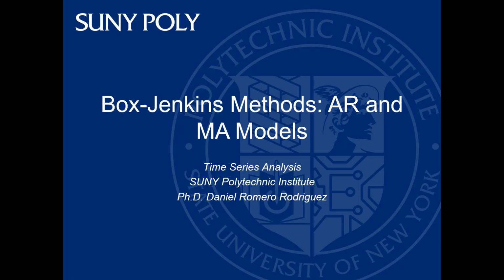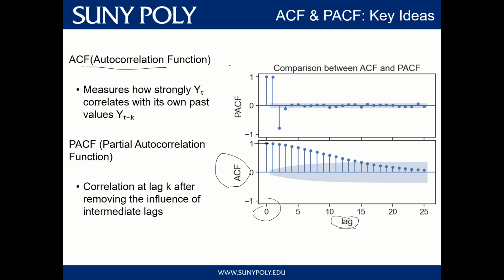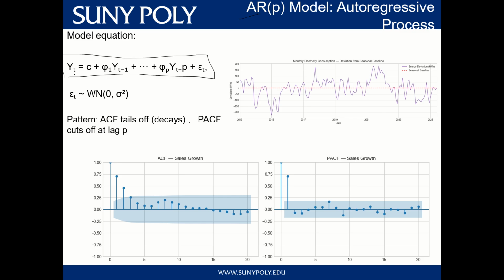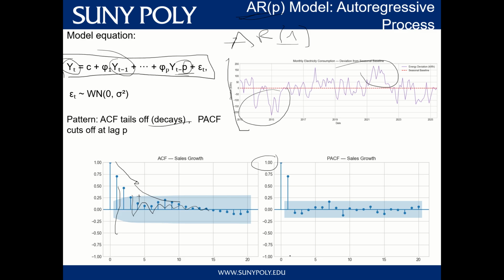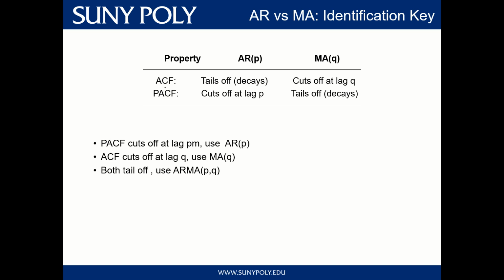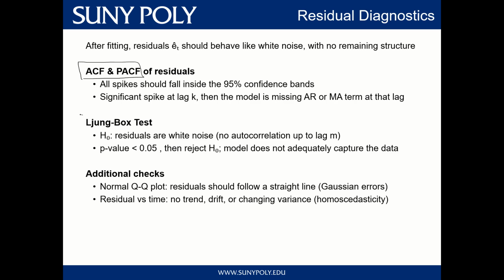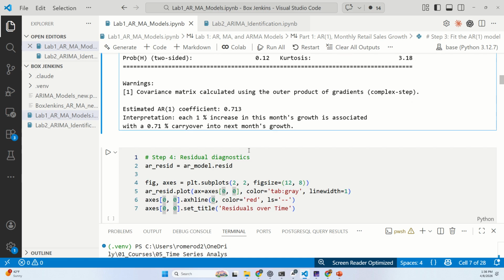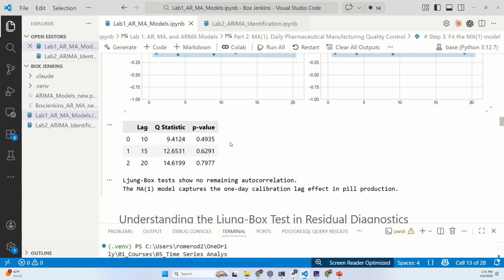Box Jenkins: AR(p) and MA(q)